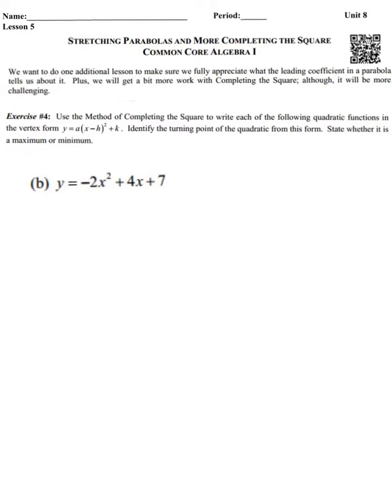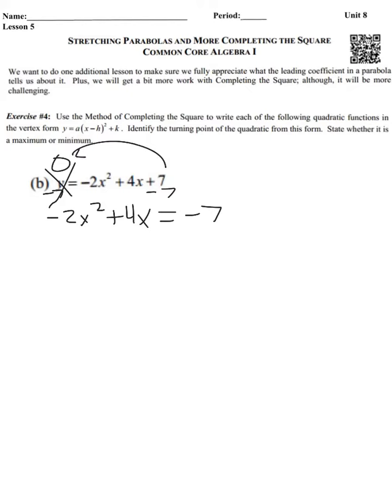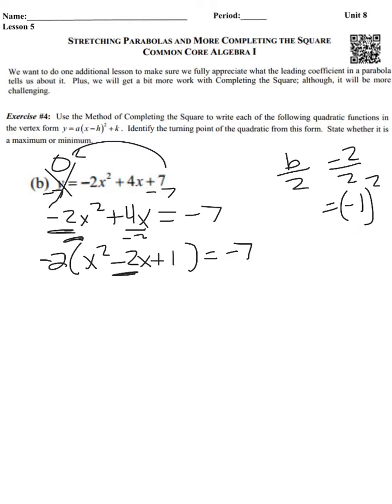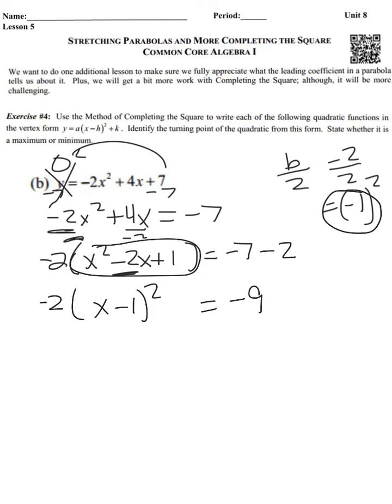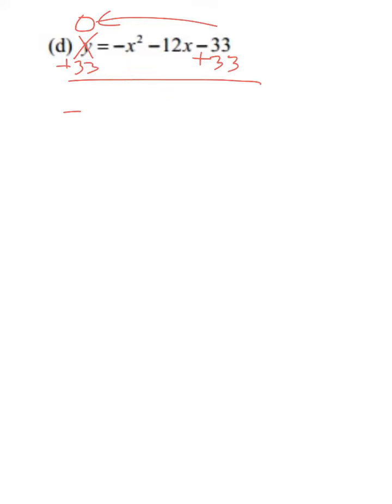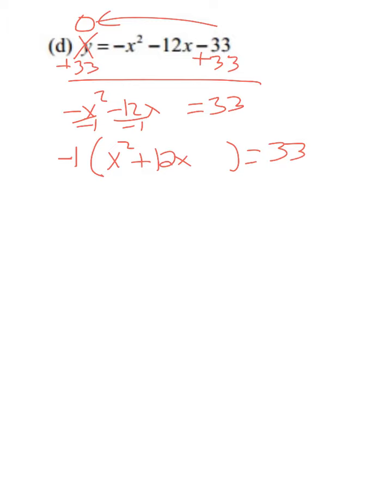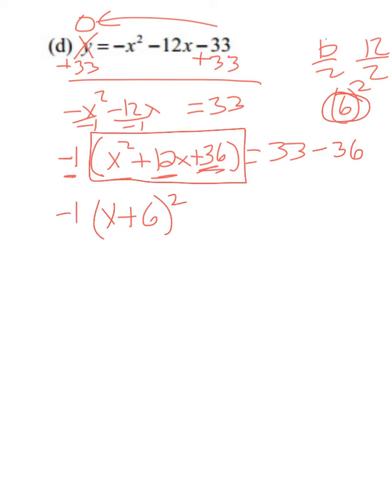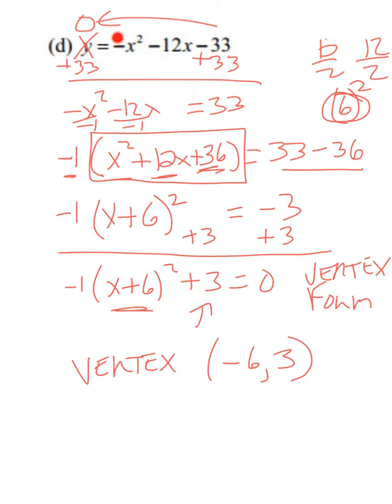alg CC. unit 8. lesson 5 (when a is negative & we complete the square)